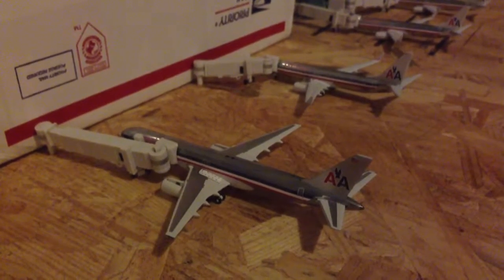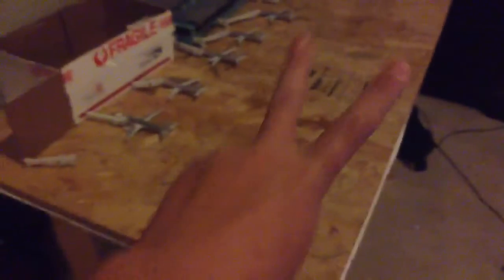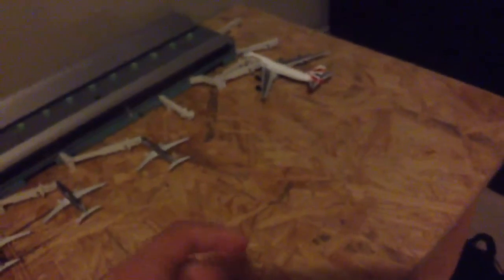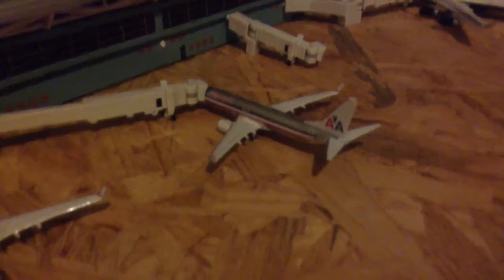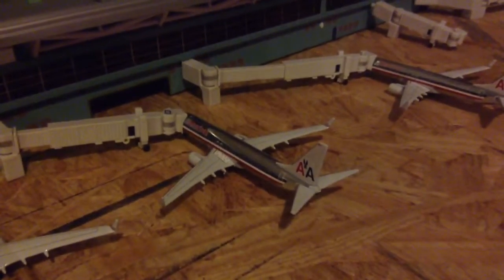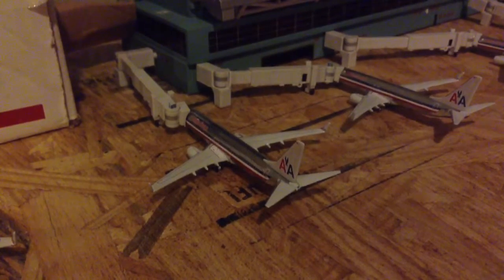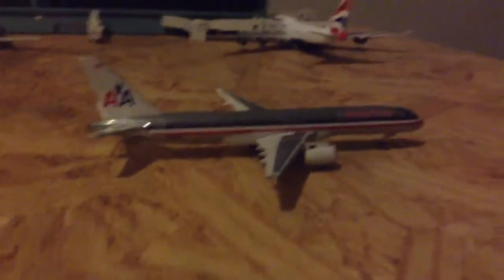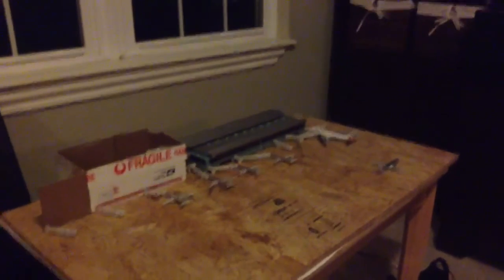Airport Update KDFW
via YouTube Captur